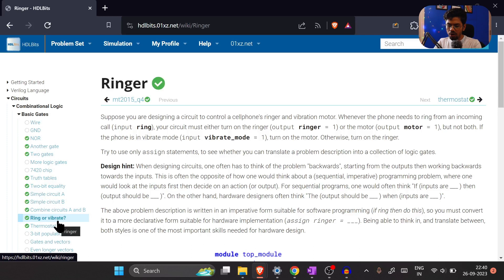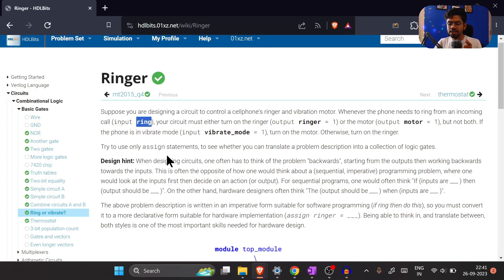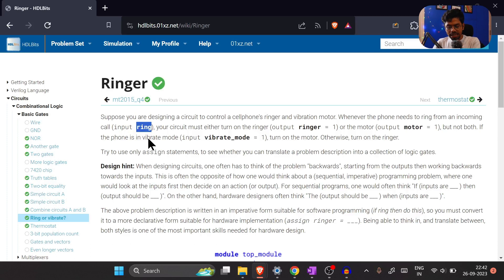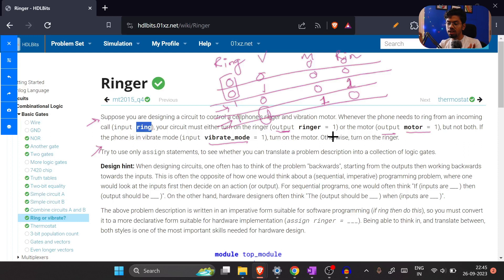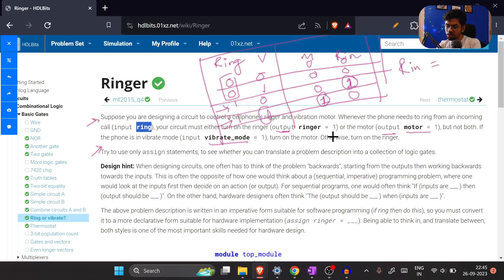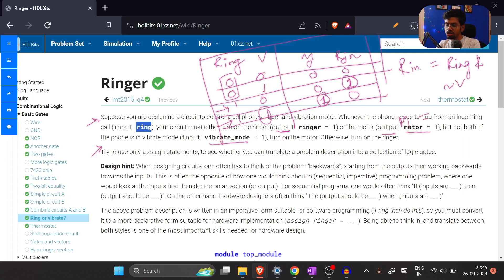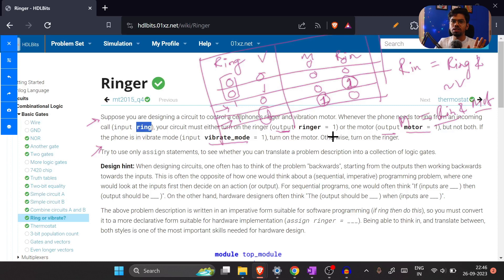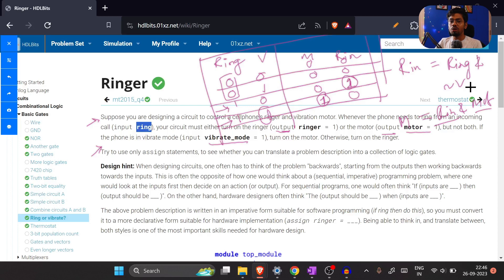Ring or Vibrate | 30 Days of Verilog Coding | Day 26